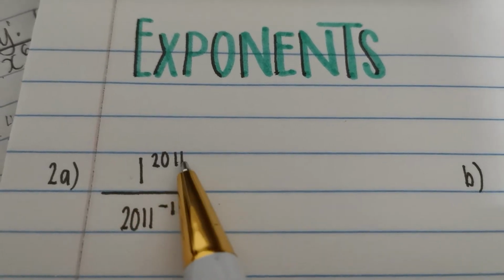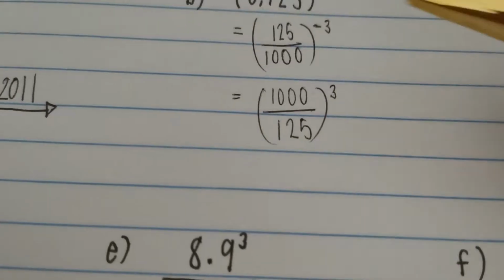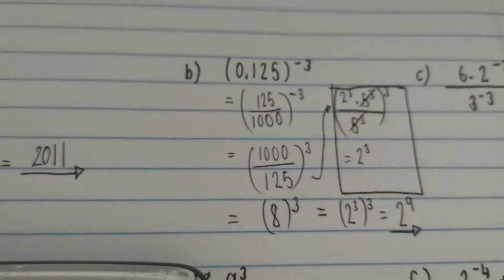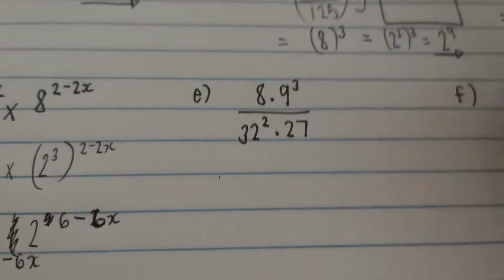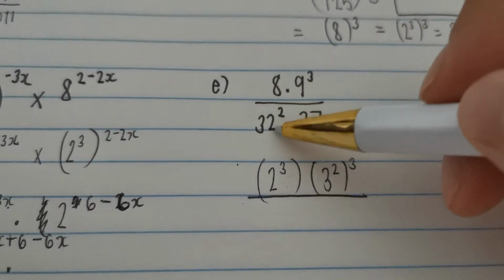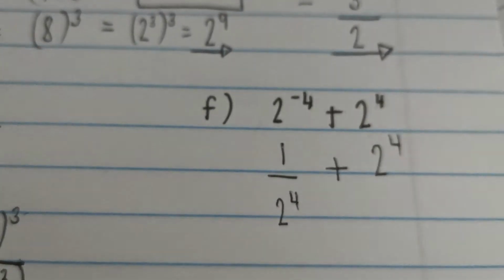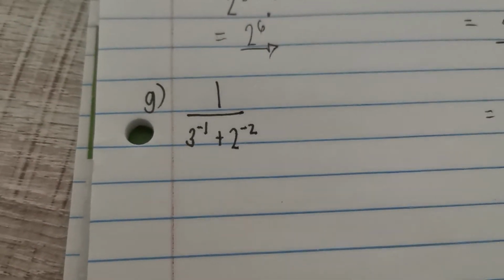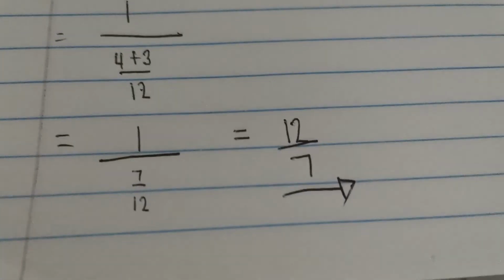Grade 11 | Algebra | Revision of Grade 10 Exponents